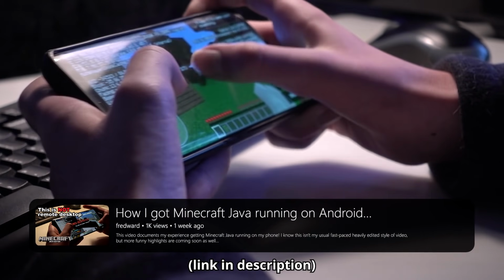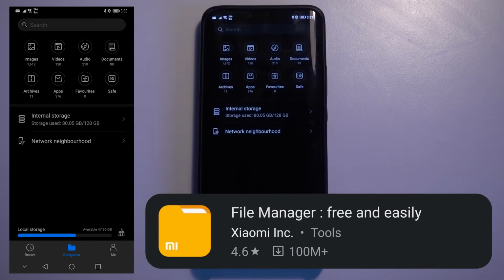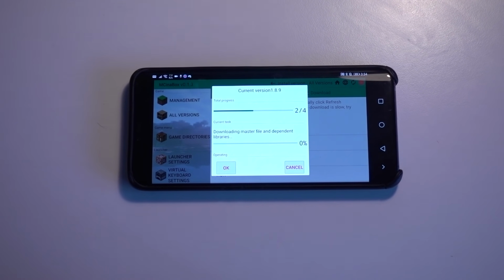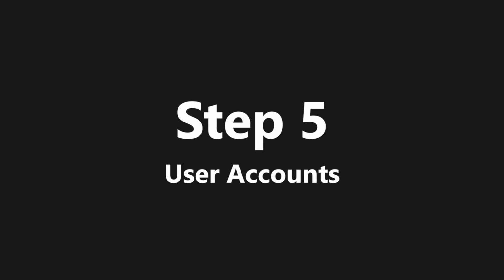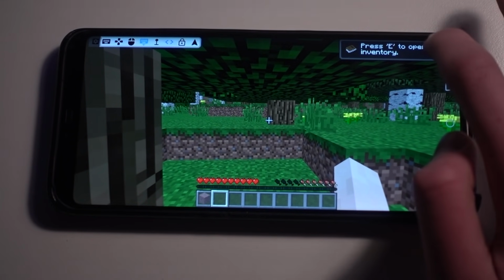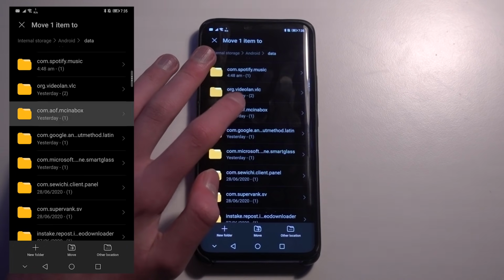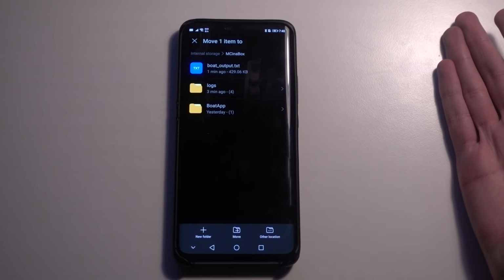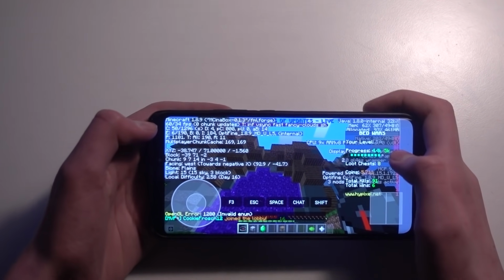Minecraft Java on Android - Full MCinaBox Tutorial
Last week I made a video on my adventures getting PC Minecraft running on my phone. Since then, loads of people have been asking for a more in-depth tutorial on how to do it themselves, so here it is! This video will show you how to use an app called MCinaBox to get Minecraft Java edition running on Android, including versions of Forge and Optifine!

2023 UPDATE: this video is a few years old, and mojang have since switched to microsoft authentication which breaks accounts from working in clients like these.. unfortunately there's nothing I can really do about this, I wish microsoft didn't have to ruin everyone's fun. this still works, but you won't be able to play on official PC servers without a reverse proxy supporting offline mode :(

there are a few alternatives such as Pojav Launcher, but I haven't looked into them too much. Maybe I'll do a video on one of them sometime later

--- LINKS  ---
Downloads (get v0.1.3 APK and runtime pack V1)

--- TIMESTAMPS ---
0:00 - App Installation
1:00 - Importing Runtime
2:02 - Downloading Versions
2:40 - Virtual Keyboard
3:29 - User Accounts
4:08 - Control Functions
5:18 - Installing Forge
6:44 - Optifine / Mod Setup
8:29 - Outro

I hope this video on how to play Minecraft Java edition on android was helpful!

fredward minecraft tutorial i am so hip and swag i use the hash and tag :)